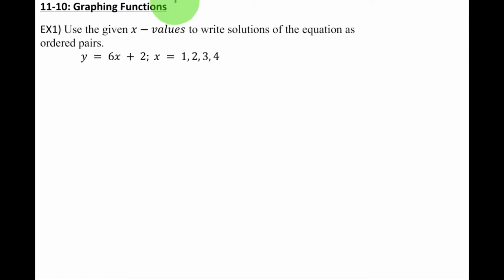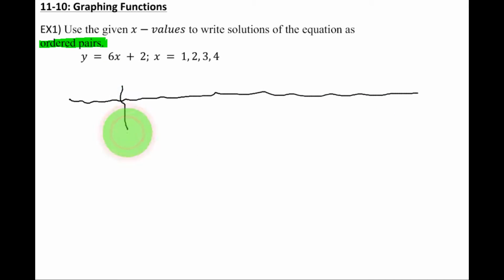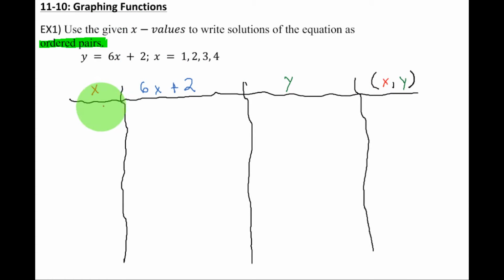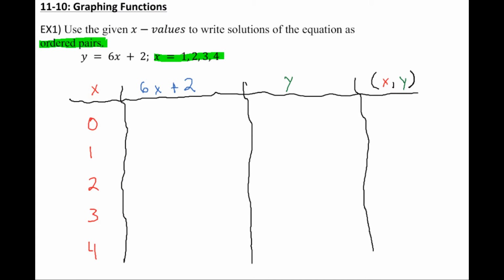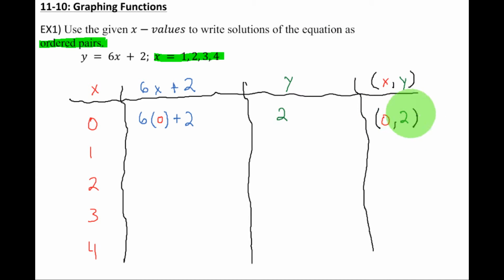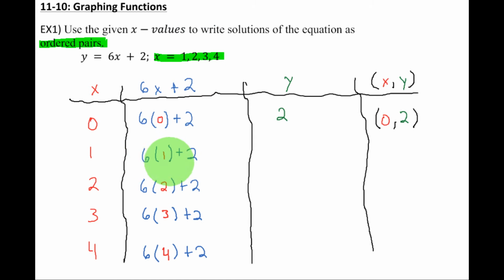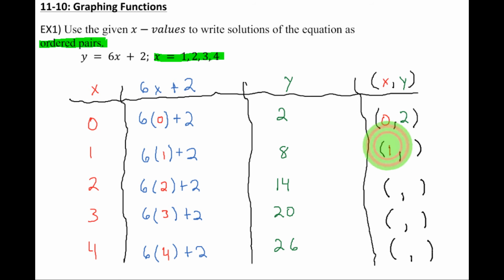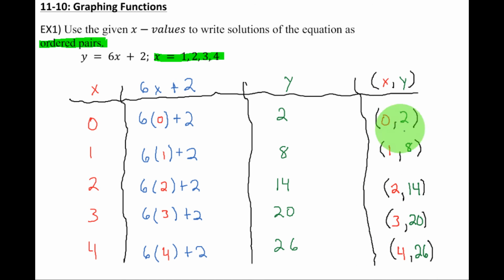470 11 10a